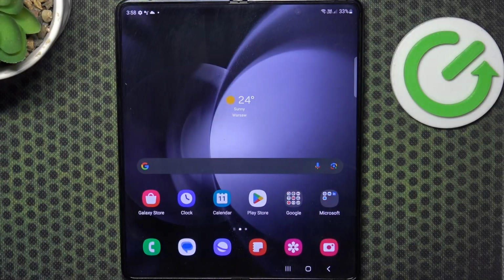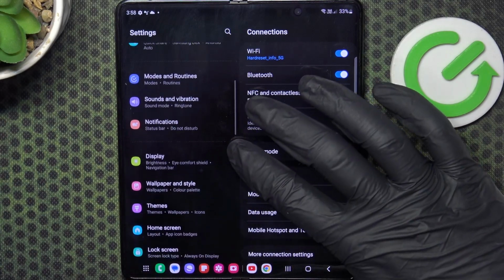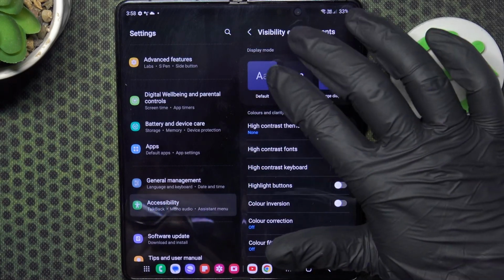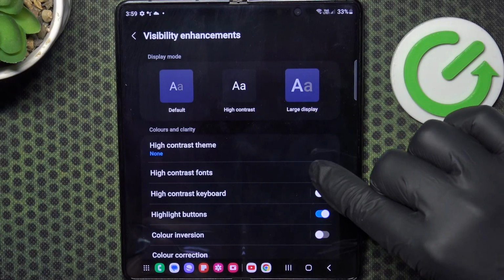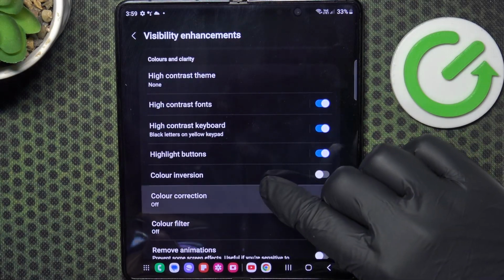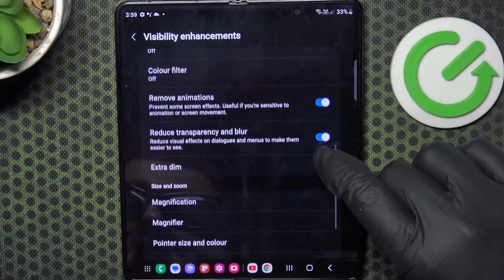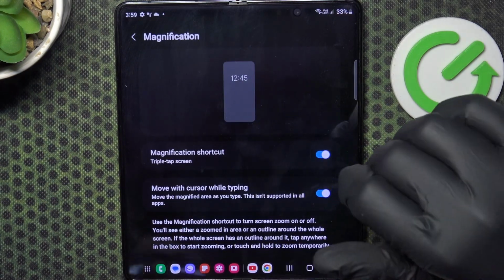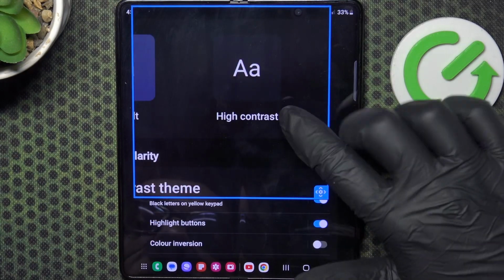How to Set Up Interface of SAMSUNG Galaxy Z Fold5 Phone for a Senior Person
Is your loved one using the SAMSUNG Galaxy Z Fold5? In this tutorial, we'll guide you through step-by-step instructions on configuring the phone's system and interface for a senior-friendly experience. From adjusting text size and icons to enabling accessibility features, we'll show you how to tailor the phone to their needs, ensuring comfortable and enjoyable usage. Watch as we make technology accessible and user-friendly for seniors on the remarkable SAMSUNG Galaxy Z Fold5.

How to improve interface accessibility on a SAMSUNG Galaxy Z Fold5? How to configure the SAMSUNG Galaxy Z Fold5 phone for senior people? How to enable senior mode on a SAMSUNG Galaxy Z Fold5? How to turn on the simple mode on a SAMSUNG Galaxy Z Fold5? How to increase the display and text size on a SAMSUNG Galaxy Z Fold5?